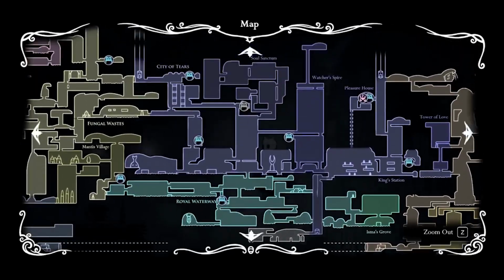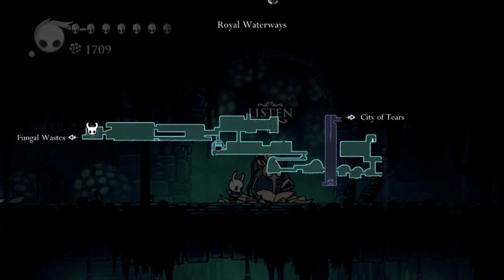Hollow Knight (Switch) Impressions LAG Discussion #68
I got my hands on the 2D Metroidvania Hollow Knight and I don't think I can let go.